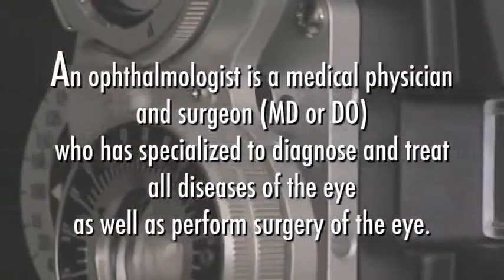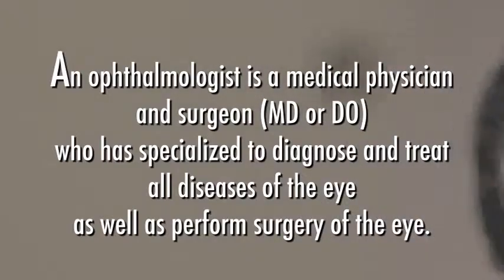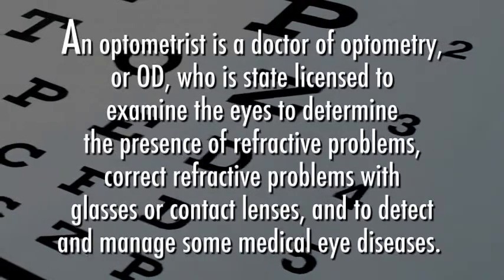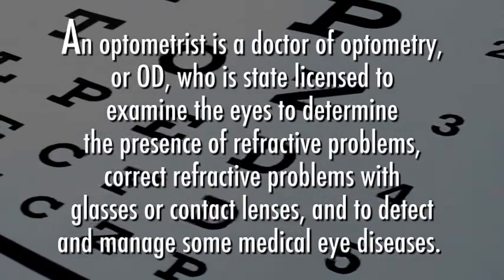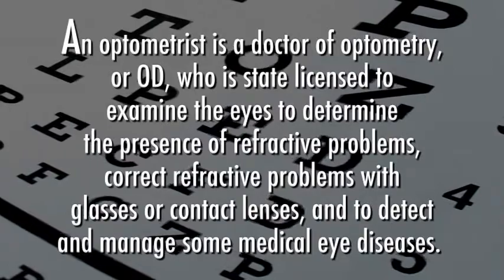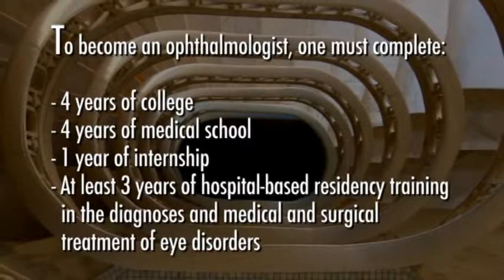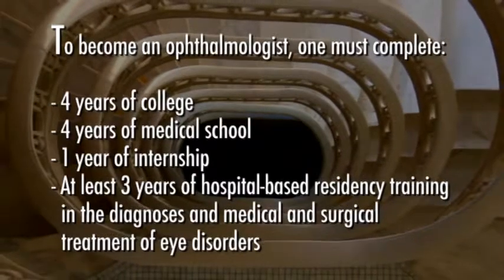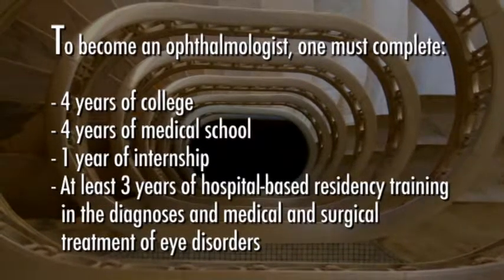What Is an Ophthalmologist? | EYE CARE SPECIALIST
What is the difference between an optometrist, an ophthalmologist and an optician?

Three O's of Eyes:
Ophthalmologists,
Optometrists and
Opticians
understand the basic difference between three ...
what is Ophthalmologist
what is optometrist
what is optician

understand their field of work and what they are trained to do and what they can't do...

An ophthalmologist is a medical doctor (MD) who specializes in the medical and surgical care of your eyes and visual system.

After medical school, ophthalmologists complete residency training and are required to obtain board certification from the American Board of Ophthalmology. In addition, many ophthalmologists choose to do a 1 or 2 year fellowship.

Overall, it takes about 12 – 14 years of education after high school to become an ophthalmologist.

Some ophthalmologists focus on one or more sub-specialties of the eye including:

- Cornea
- Glaucoma
- Retina
- Pediatrics
- Neurology
- Uveitis
- Plastic surgery
- Cancer

Lastly, ophthalmologists are trained on all aspects of the human body and visual system.

It’s easiest to think of them as your primary eye surgeons.

For example, if you were having LASIK surgery, cataract surgery or a retinal detachment repair performed, you would see an ophthalmologist.

*This description fits true for ophthalmologists in USA, UK, IN and may vary from country to country.